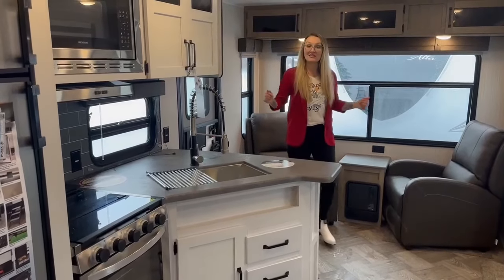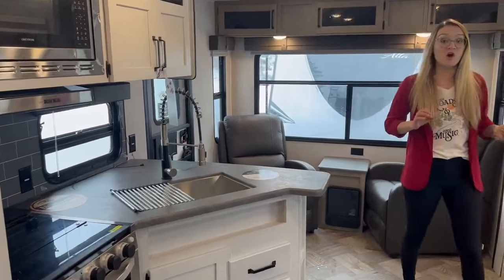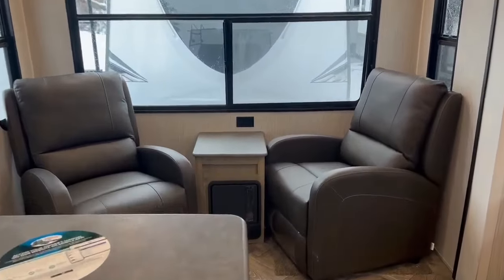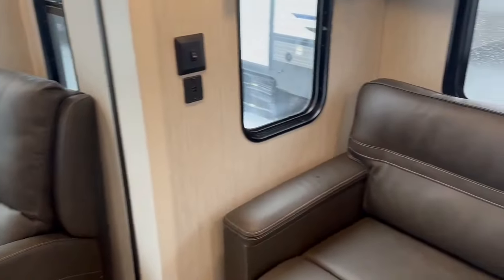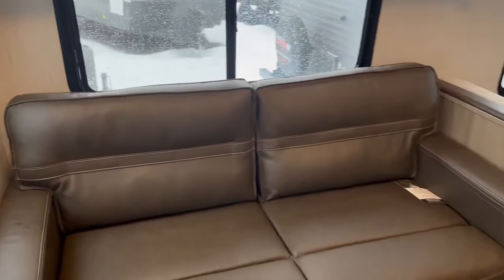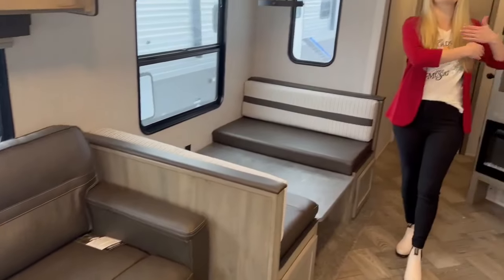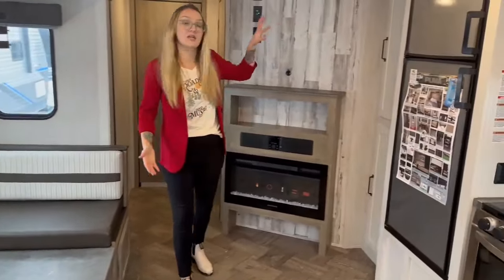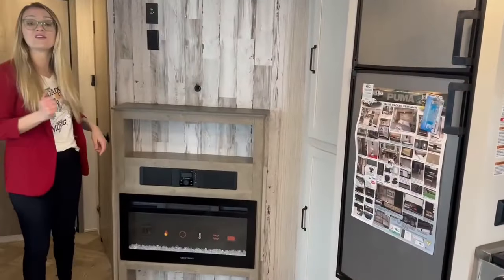Hit the Road in this REAR LOUNGING PUMA 27RLSS Travel Trailer!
2022 Palomino Puma 27RLSS

This real living travel trailer with an enormous back window gives you a great view of the outside of your camper. Along with the interchangeable recliners in the back, the slide out will give your guests plenty of room for relaxing on the sofa and dinette. With a slanted wall for the entertainment center, no one will have to strain their neck to watch your favorite movies on the TV.

No Surprises, No Negotiations, No Hassles. No Hidden FEES!! Simply add HST and License /registration and you're on your way to making memories!

Our price includes; FACTORY FREIGHT, PDI, ADMIN, full propane, battery, walk-thru training demonstration, and a 100.00 store credit to purchase your sewer hose, water hose, hydro adapter, and other accessories.

Weekly Quote includes HST, Lic Fee & 7 Years Warranty Coverage. Fully Secured Open Loans Available!

Start your Adventure with Confidence. Proud RV CARE Dealership – Be a part of the RV CARE Network across Canada & Route 66 locations in the USA. All Members of the GCRV Family receive an RV CARE Membership.